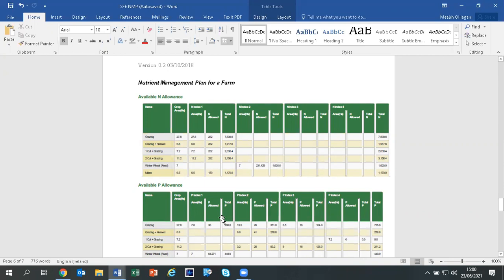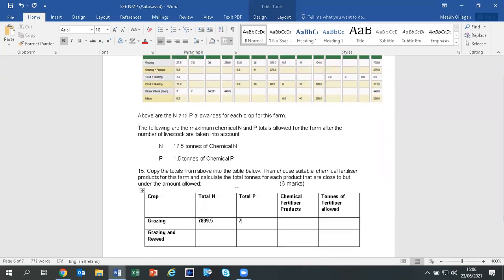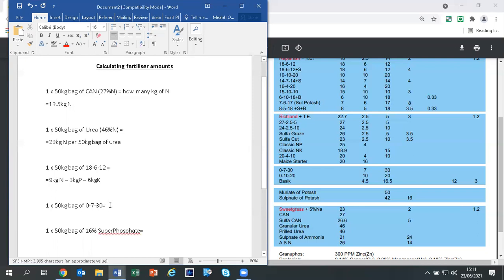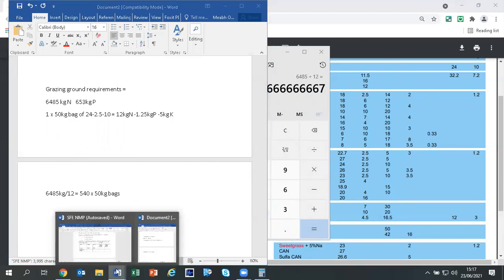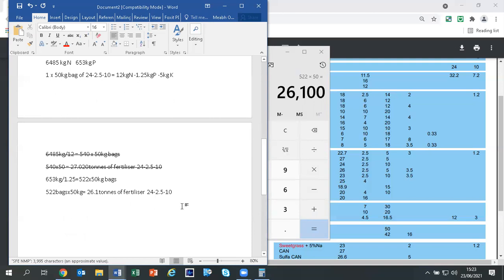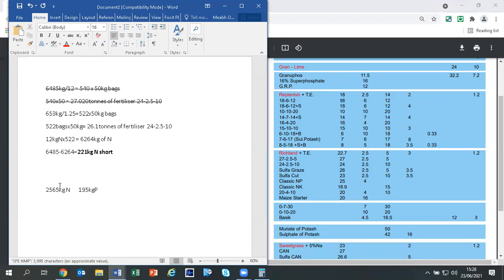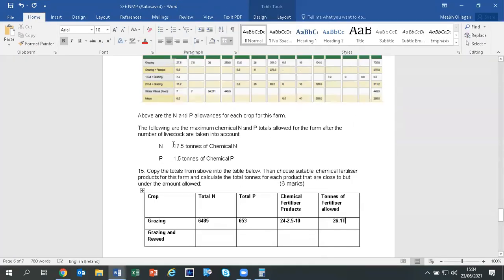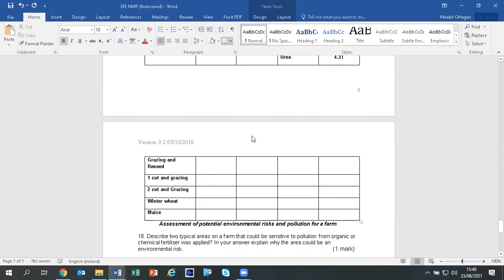Fertiliser calculations for Sustainable Farming in the Environment